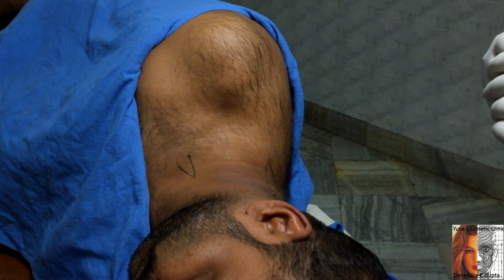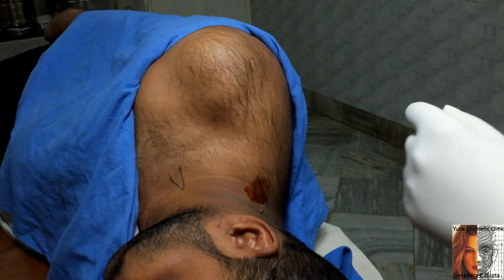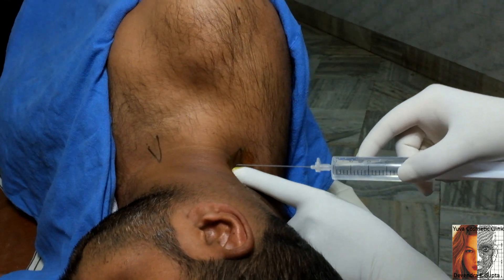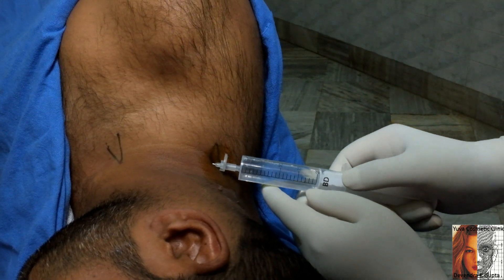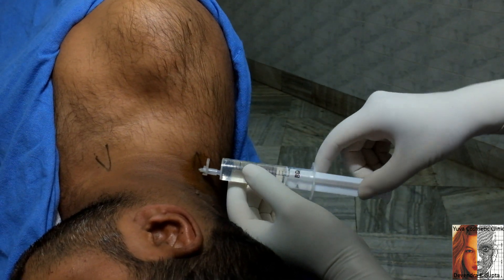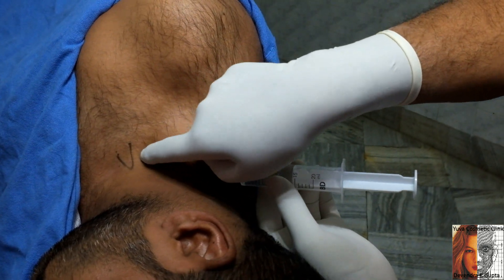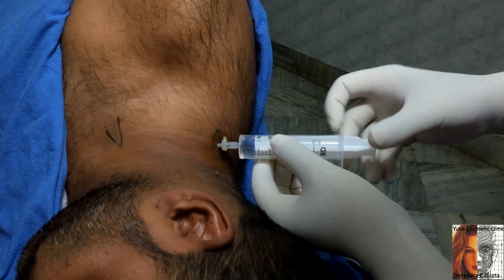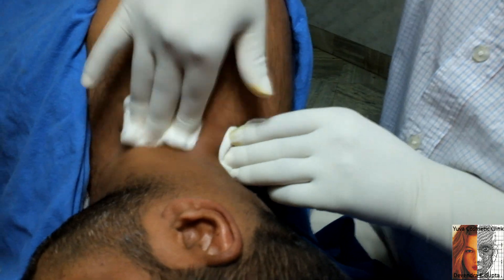Transtrapezius Cervicothoracic Sympathetic & Brachial Plexus Block